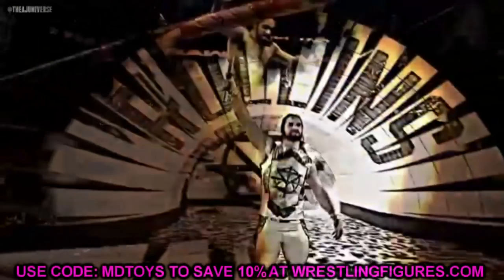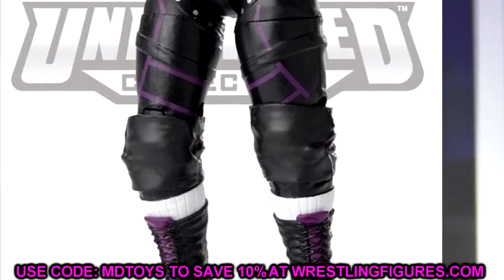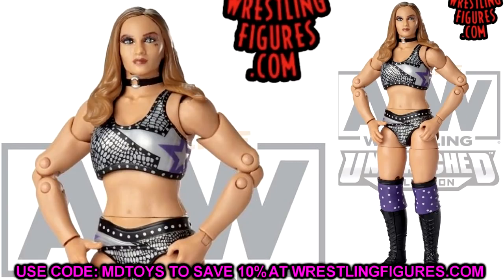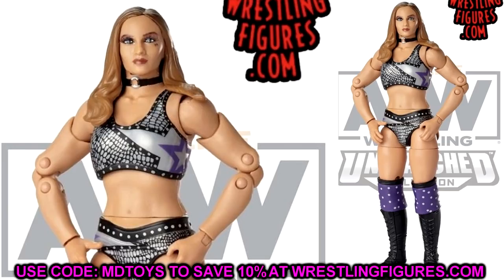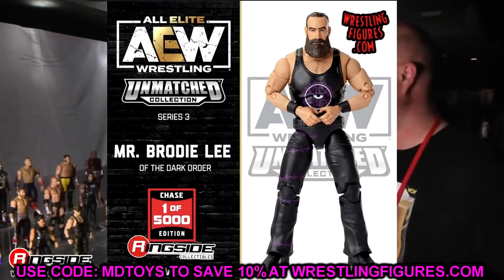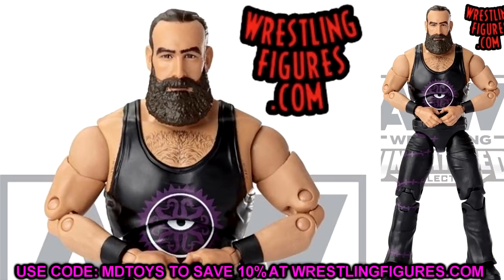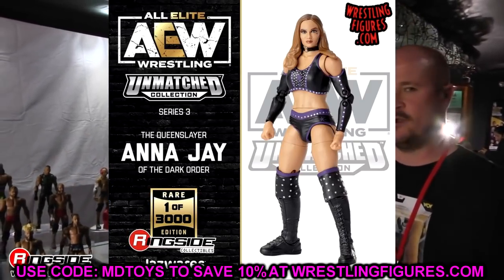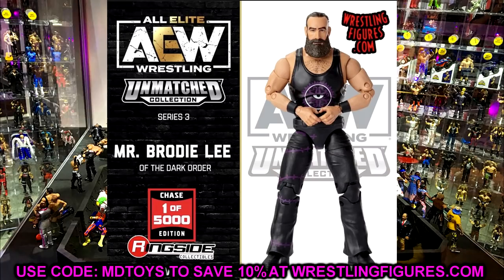INSANE AEW FIGURES REVEALED! BRODIE LEE + MORE!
Brodie Lee aew action figure AEW Unmatched series 3 wwe action figures aew unrivaled unmatched action figures series 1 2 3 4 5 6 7 cm punk owen hart aew figures